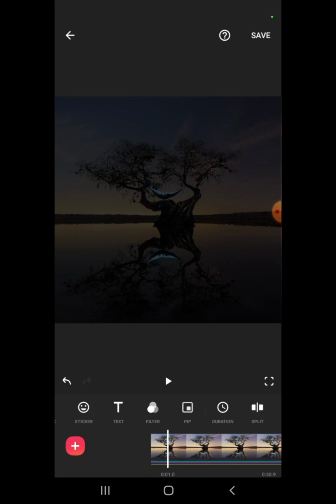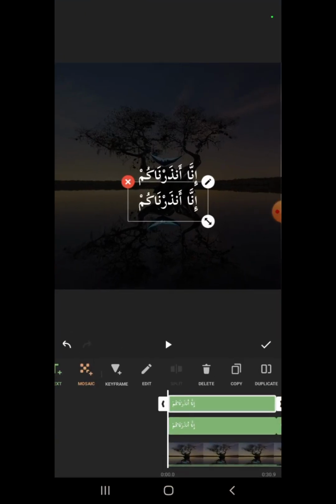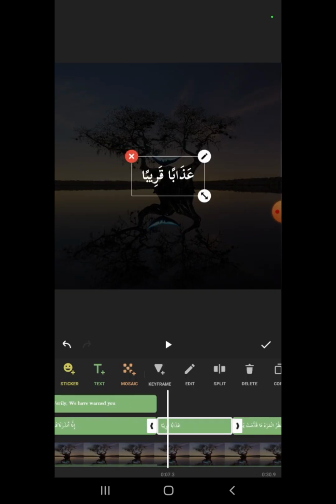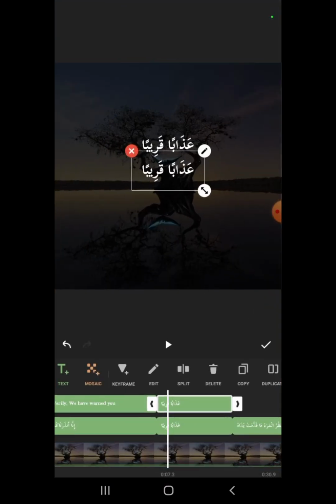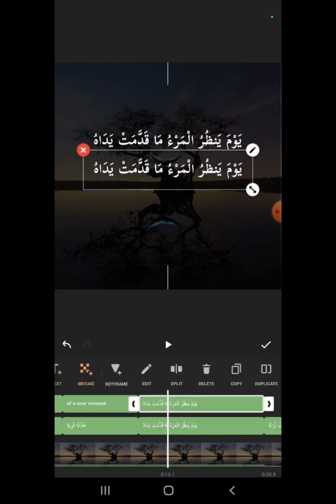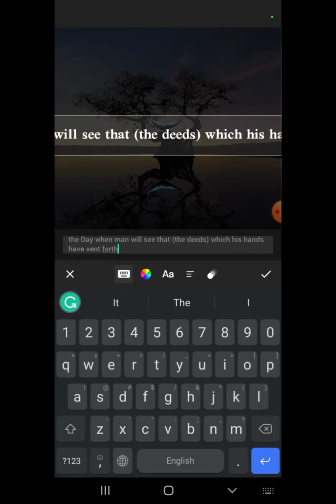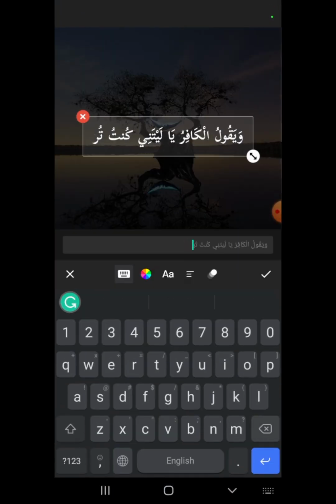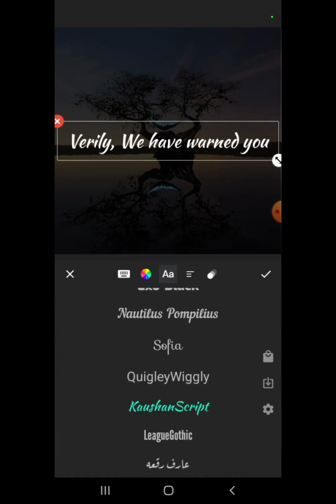Beautiful Qur’an Recitation Video Edited with InShot 2026 | Islamic Video Editing on Phone 3a